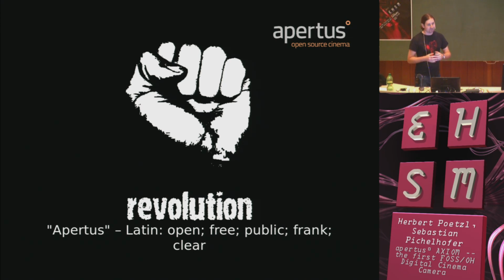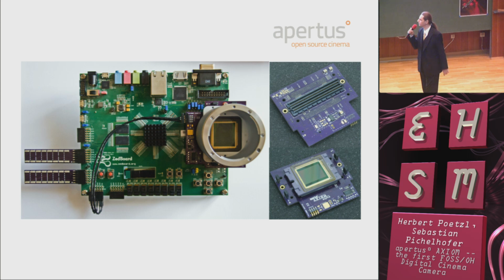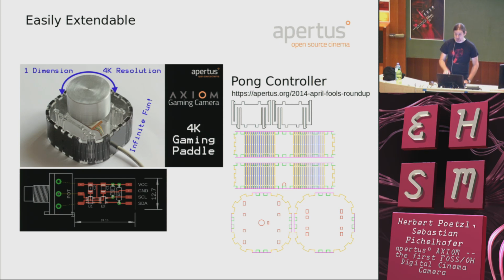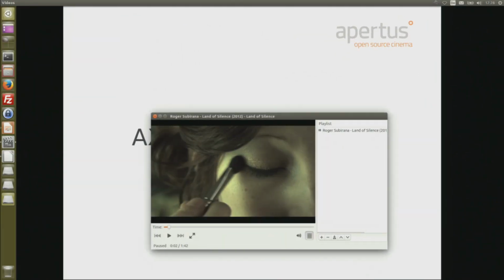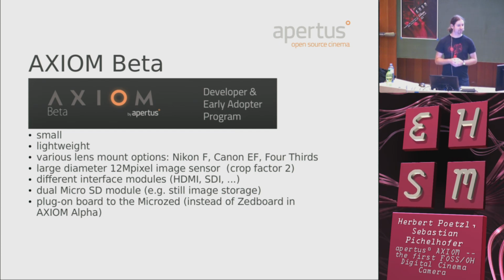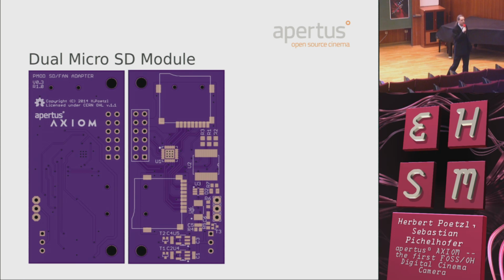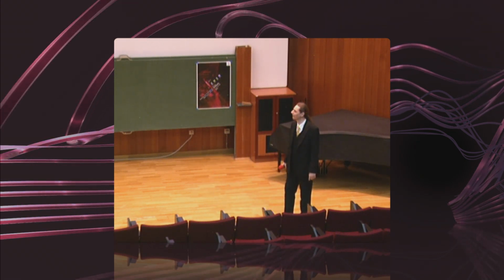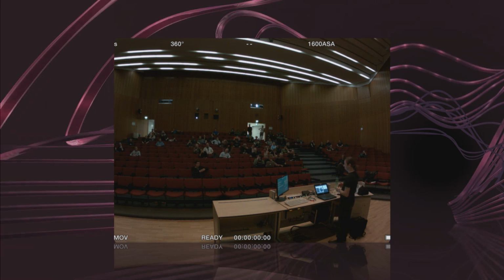Apertus AXIOM Cinema Camera - Herbert Poetzl Sebastian Pichelhofer - ehsm #2 - 2014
Apertus AXIOM­ the first FOSS OH Digital Cinema Camera